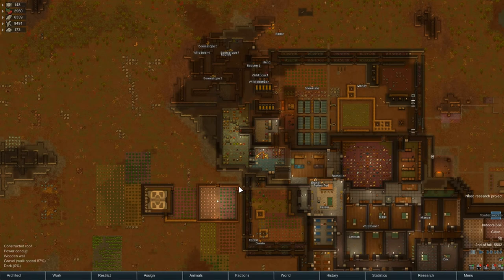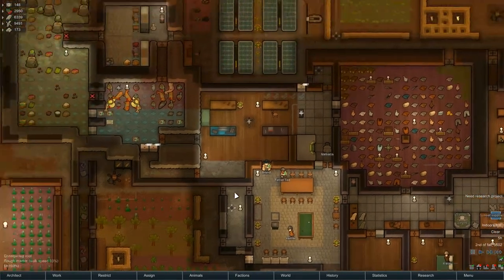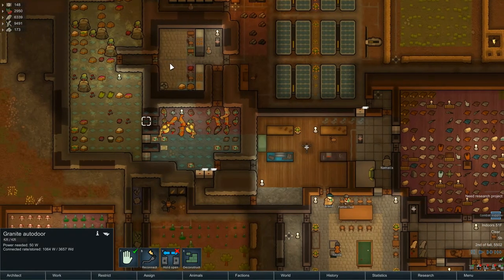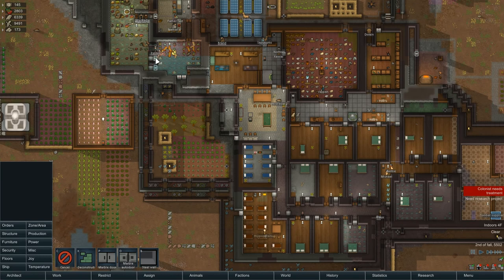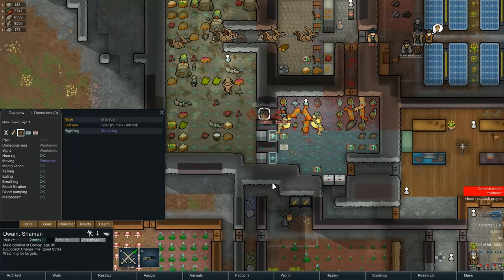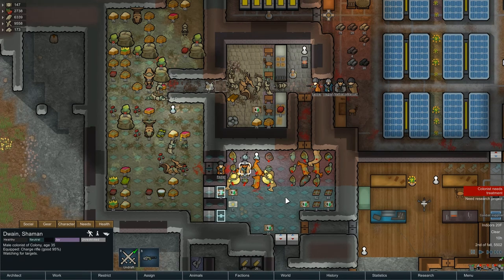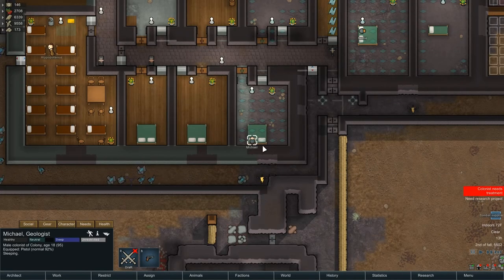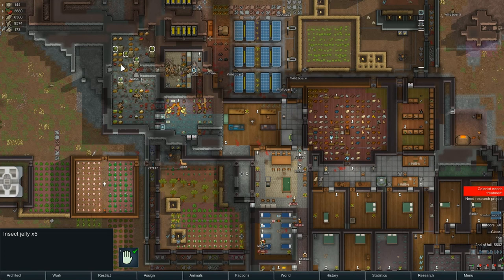RimWorld Alpha 13 Ep 95